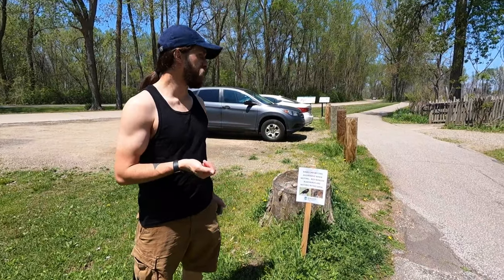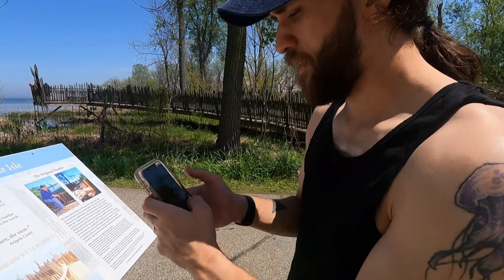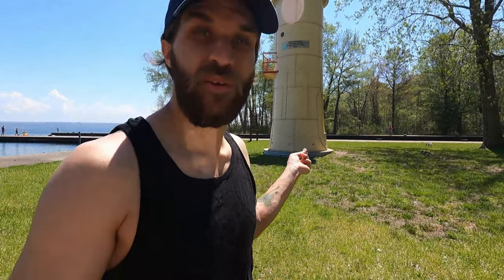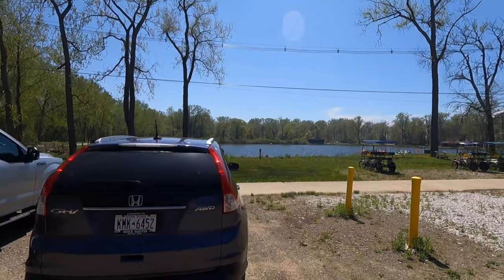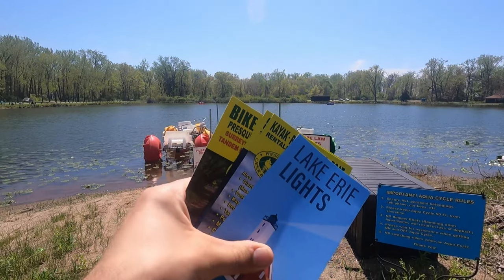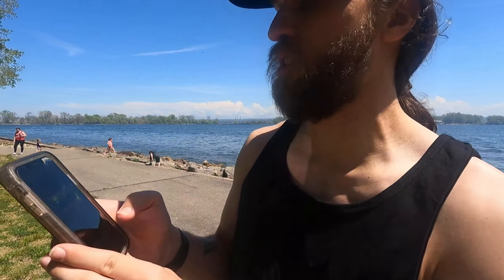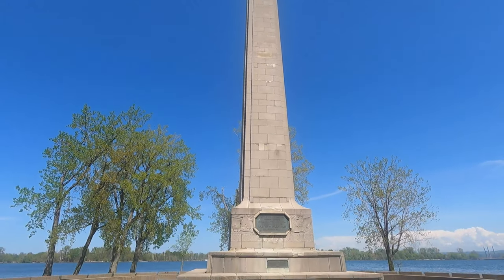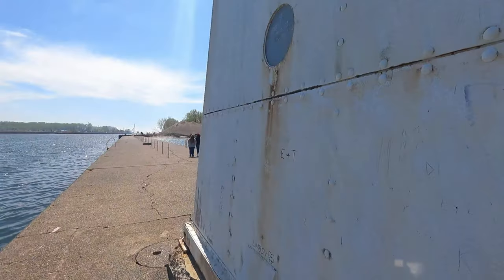Exploring The Peninsula With Adventure Lab!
This week my girlfriend and I explore the beautiful Peninsula Using The Adventure Lab App!

Photo credit: Dough Benson